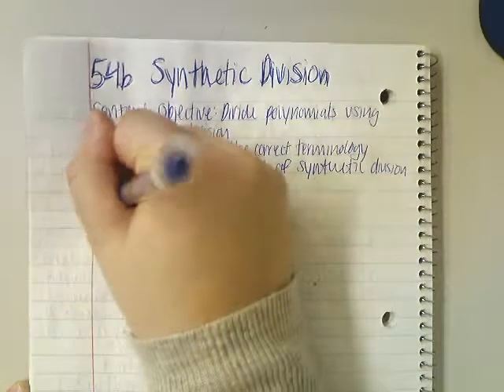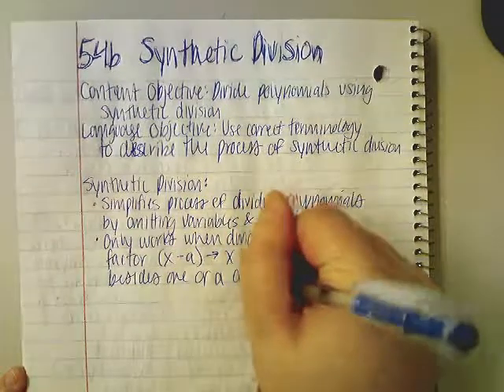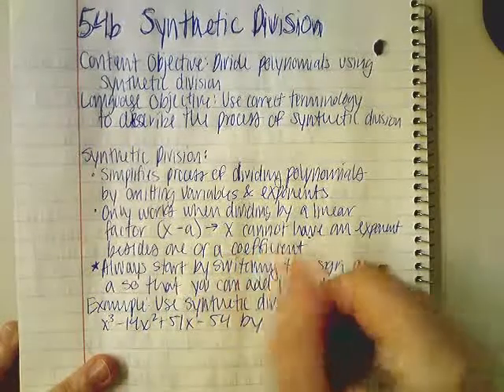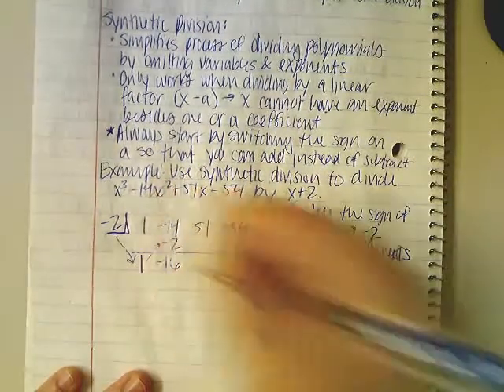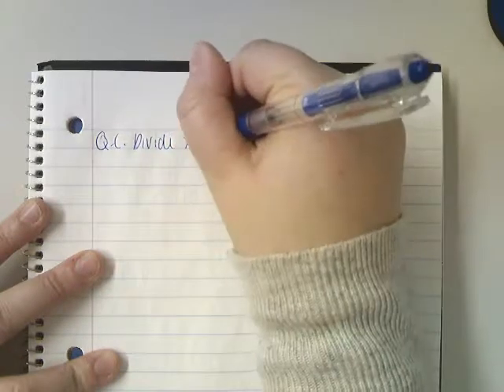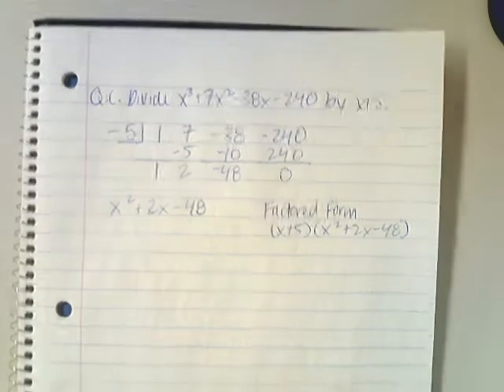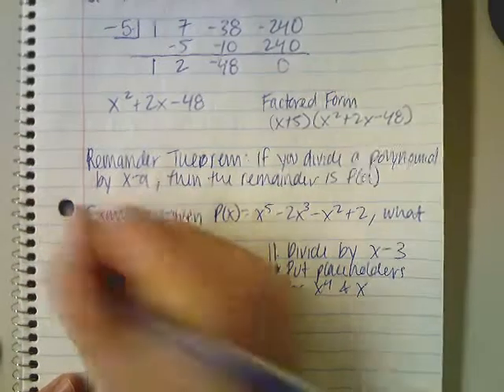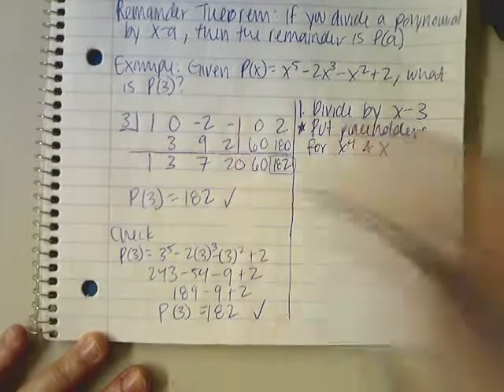Synthetic Division Notes 5 4b